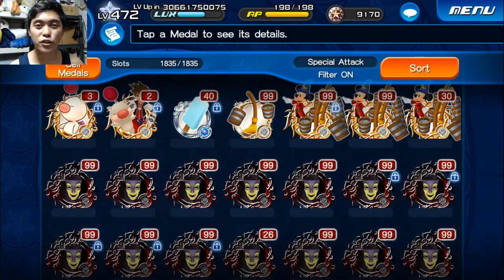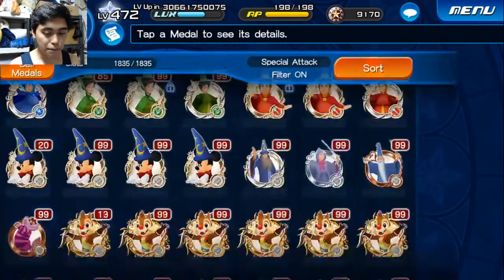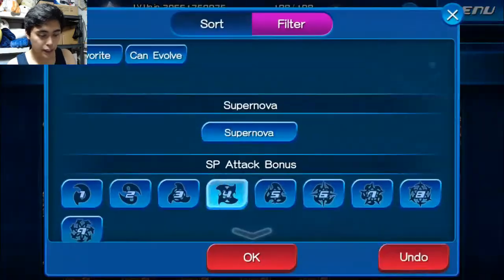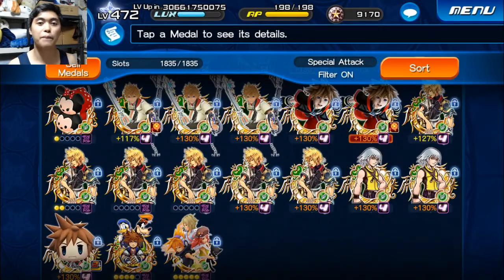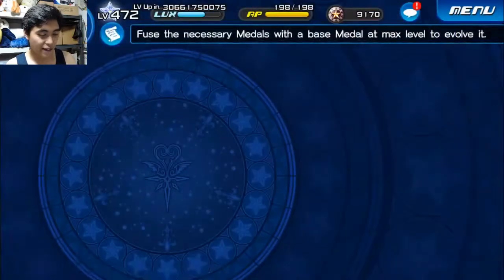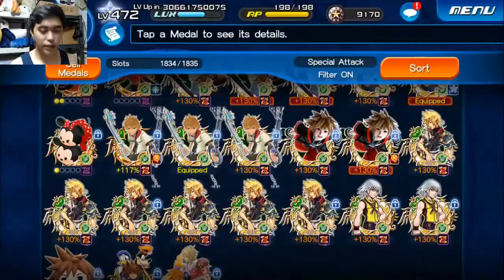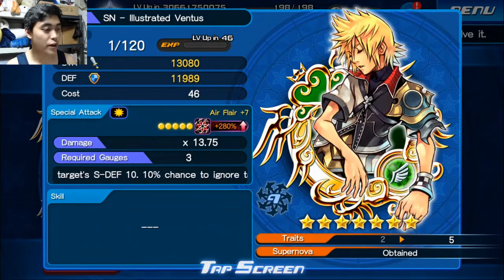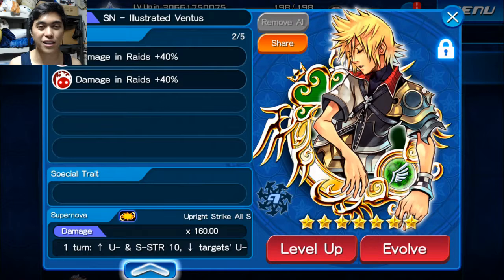KHUX - Trash into Treasure! Let's Recycle These Resources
They used to be garbage, but you can turn a lot of garbage into something useful